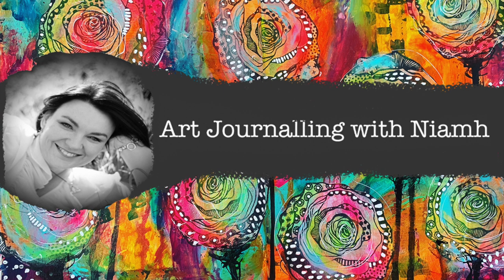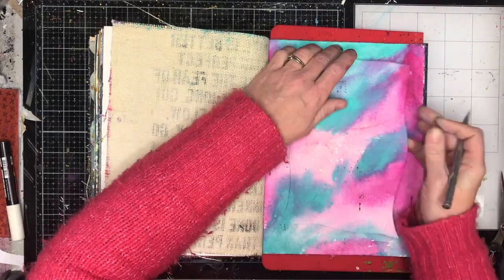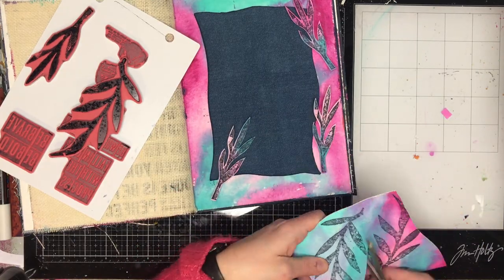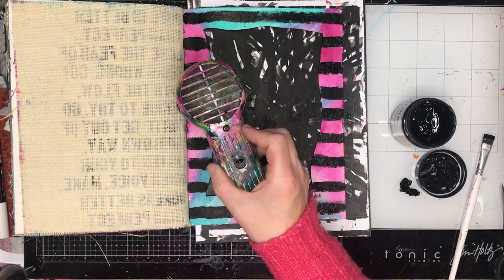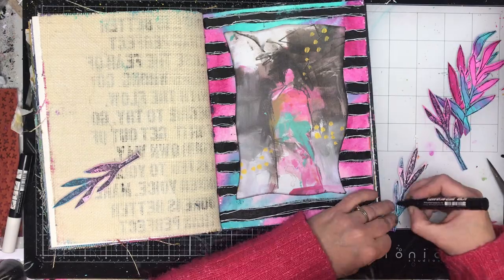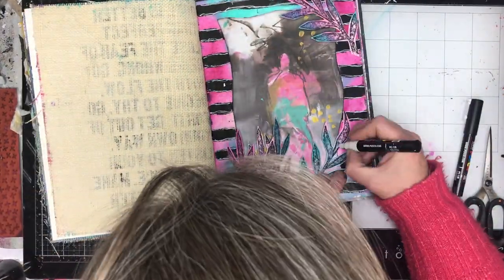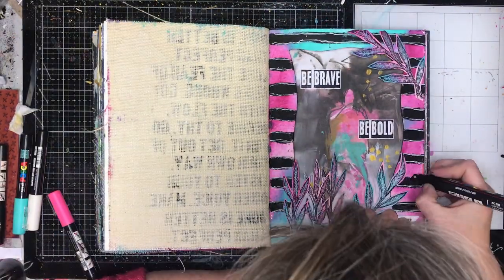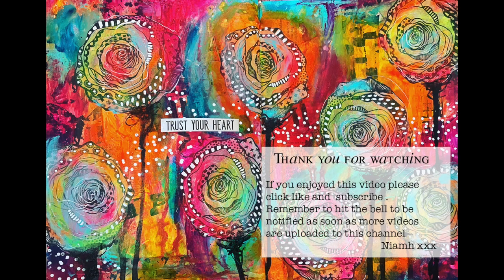Inspired by Megan Whisner Quinlan: Cutouts and doodling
Megan Whisner Quinlan is an amazing artist to continues to inspire me with her amazing use of colour, style and techniques. This page is based on two projects she has completed over the last year, one on IGTV and one on the ranger blog. I would encourage you to check Megan out and give her some love :) She is amazing!